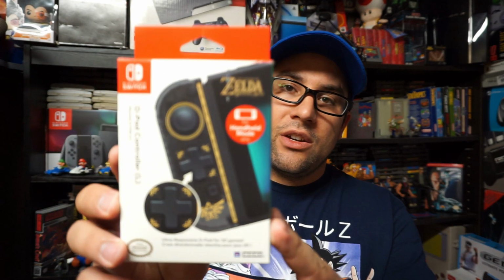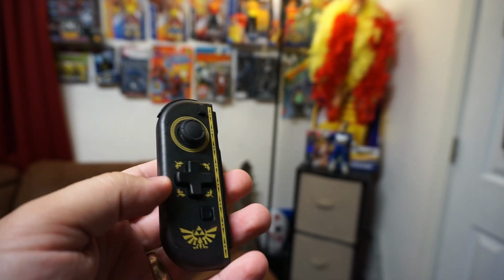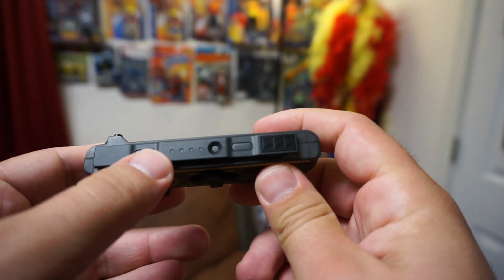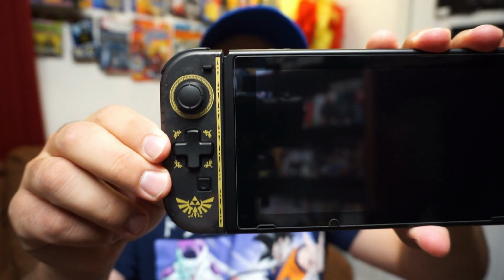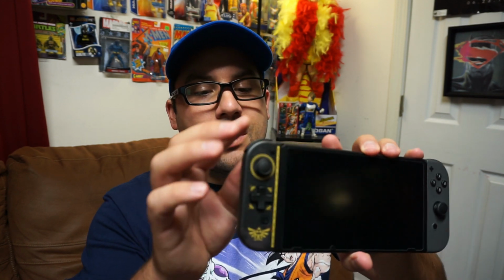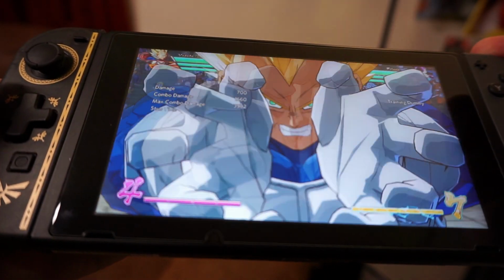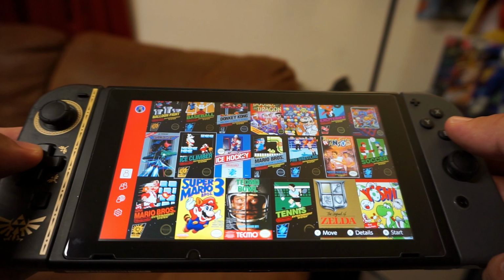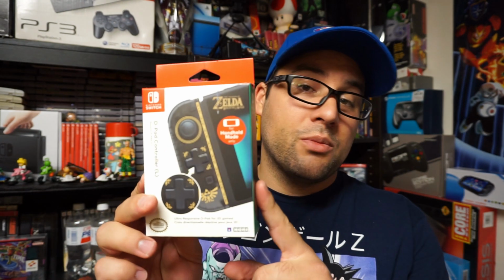HORI D-PAD Controller Review - Worth the Money?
The Nintendo Switch finally has a D-pad option thanks to HORI :)

Lets see if this $25 accessory is worth the money.